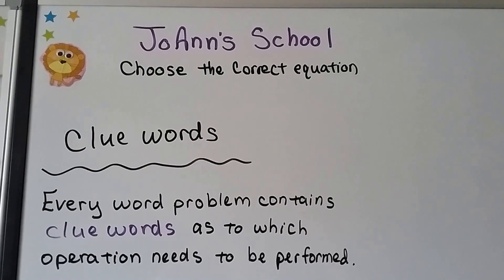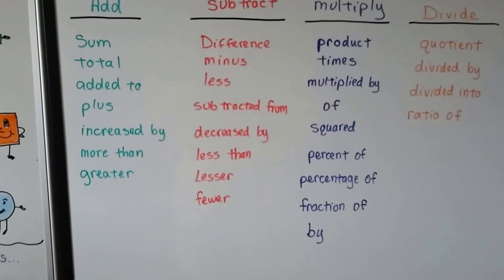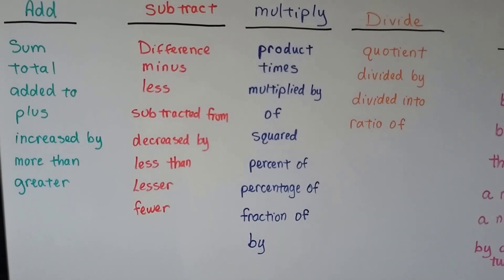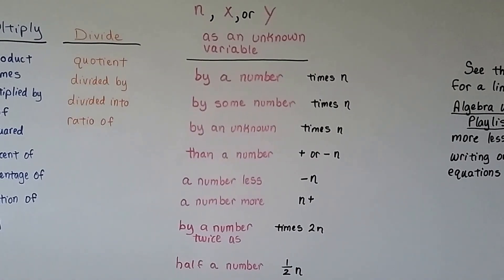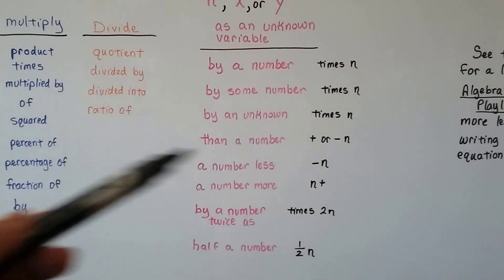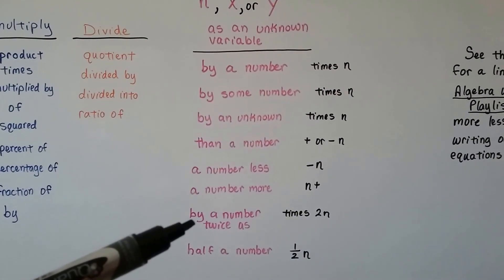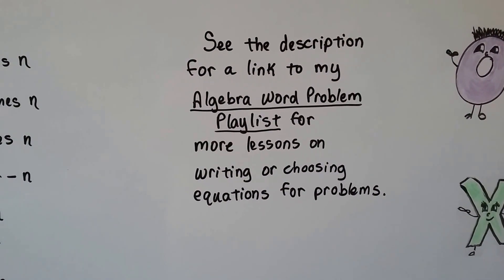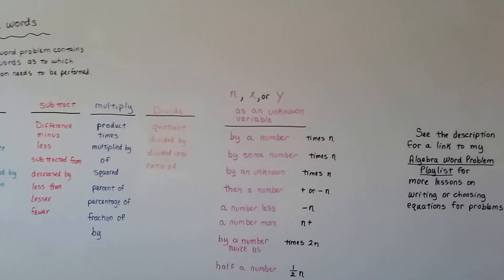Clue Words in Word Problems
An explanation of how to decipher clue words for the correct operation in a word problem.